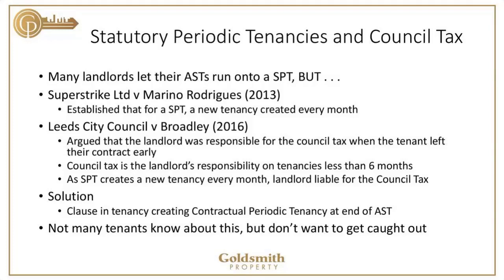Landlord Legislation Webinar 2021-11 - SPT and Council Tax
Listen to the latest update on how you may be liable as the landlord to pay Council Tax when your tenants move to a statutory periodic tenancy.

and join the Facebook Group for ongoing updates on legislation changes and Bristol Property issues

If you are concerned about complying with property legislation then you can download the free Compliance Healthcheck